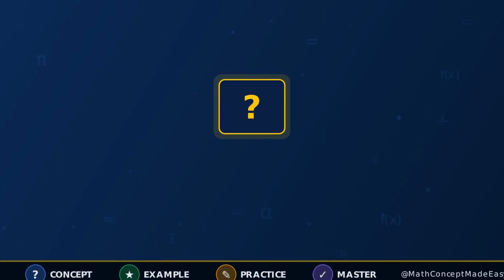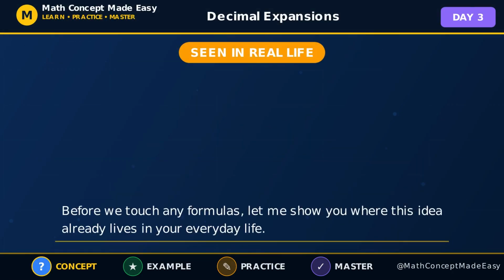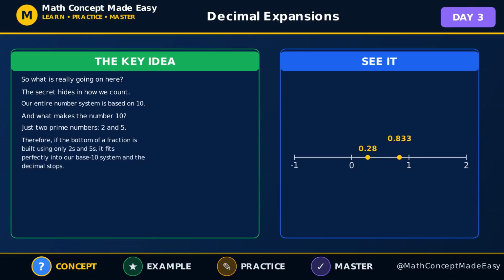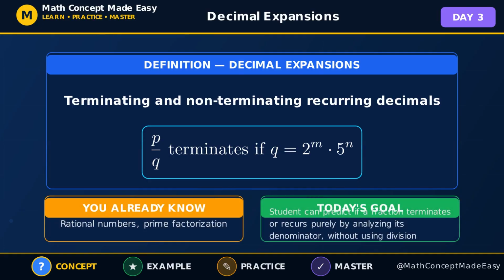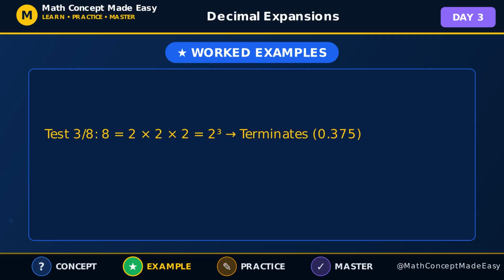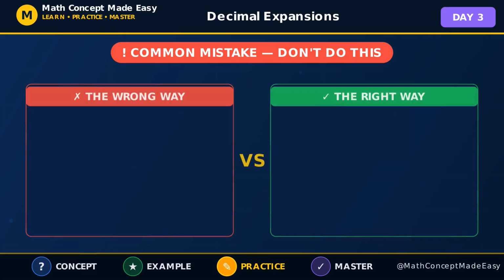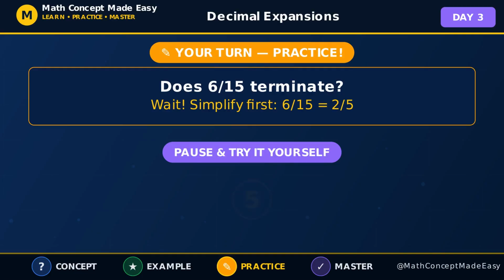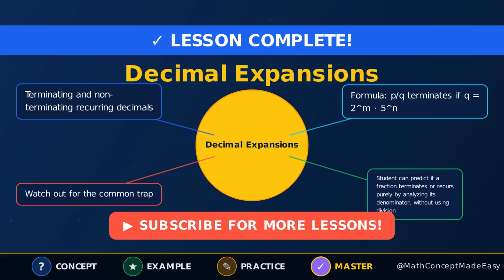Terminating and Recurring Decimals — Math Explained | Grade 9 Math Full Lesson | Day 3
Day 3 — Decimal Expansions: Terminating and non-terminating recurring decimals

🎯 What you will learn: Student can predict if a fraction terminates or recurs purely by analyzing its denominator, without using division
📖 Prerequisite: Rational numbers, prime factorization
🧮 Key idea (spoken): A fraction terminates only when its denominator is built entirely from 2s and 5s

The secret hides in how we count. Our entire number system is based on 10. And what makes the number 10? Just two prime numbers: 2 and 5. Therefore, if the bottom of a fraction is built using only 2s and 5s, it fits perfectly into our base-10 system and the decimal stops. If any other prime number sneaks into the bottom, it breaks the pattern, and the decimal loops forever.

⚠️ Common mistake we fix in this lesson: The ultimate trap is checking the denominator before simplifying the fraction. For example, looking at 6 over 15. The denominator is 15 (which is 3 times 5). Because of the 3, students guess it repeats. But 6 over 15 simplifies to 2 over 5. The 3 cancels out! It actually terminates. Always simplify first.

📚 Track: Foundation → Number Systems → Decimals
🎓 Useful for: GCSE, SAT, CBSE, General High School